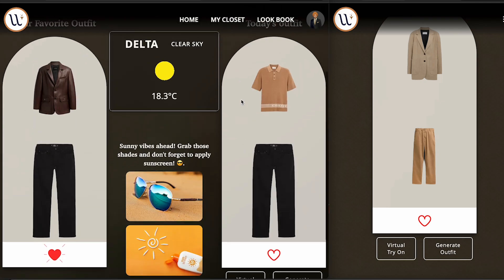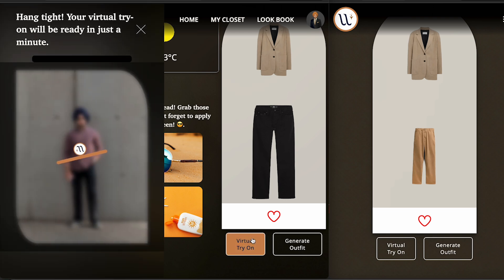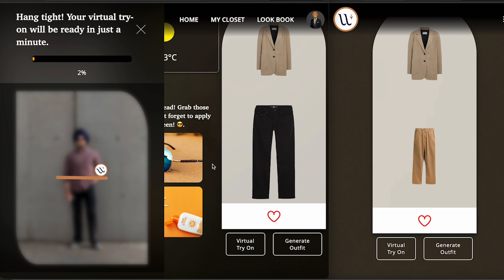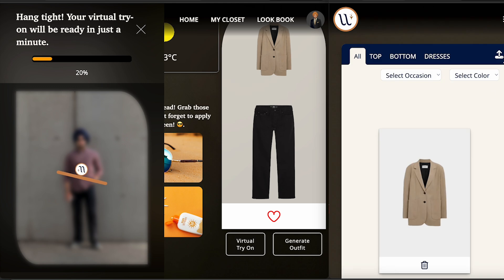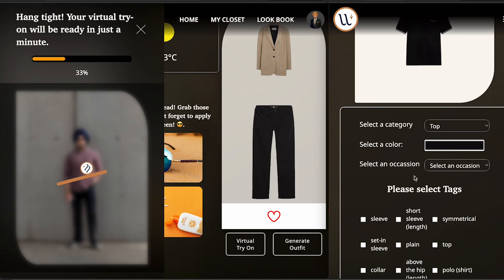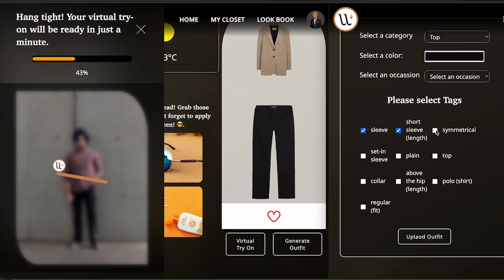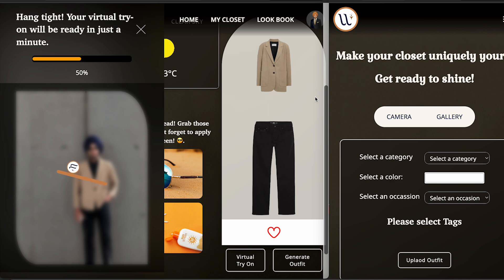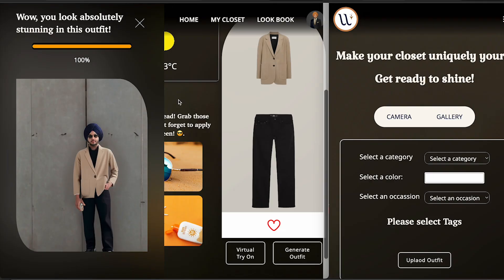AI Implementation: App "WardroWiz"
Second-term students share their experiences implementing artificial intelligence in the application they developed as a team in the Web and Mobile App Design and Development program.

"When you're unsure what outfit to wear, just ask your AI, it's always fair".

𝘛𝘦𝘢𝘮 "𝘞𝘢𝘳𝘥𝘳𝘰𝘞𝘪𝘻":
𝘋𝘦𝘴𝘪𝘨𝘯𝘦𝘳𝘴: 𝘏𝘢𝘳𝘴𝘩𝘥𝘦𝘦𝘱 𝘒𝘢𝘶𝘳, 𝘒𝘪𝘴𝘢𝘫𝘢 𝘞𝘪𝘫𝘦𝘴𝘪𝘯𝘨𝘩𝘦, 𝘚𝘢𝘯𝘨𝘦𝘦𝘵𝘩𝘢 𝘙𝘢𝘷𝘪, 𝘙𝘶𝘣𝘢𝘯 𝘒𝘶𝘮𝘢𝘳 𝘉𝘢𝘭𝘢𝘴𝘶𝘣𝘳𝘢𝘮𝘢𝘯𝘪𝘢𝘮
𝘋𝘦𝘷𝘦𝘭𝘰𝘱𝘦𝘳𝘴: 𝘝𝘪𝘴𝘩𝘯𝘶 𝘝𝘢𝘳𝘥𝘩𝘢𝘯 𝘚𝘪𝘯𝘨𝘩, 𝘈𝘮𝘯𝘦𝘦𝘴𝘩 𝘚𝘪𝘯𝘨𝘩, 𝘕𝘢𝘮𝘳𝘢𝘵𝘢 𝘒𝘢𝘯𝘥𝘢, 𝘜𝘮𝘢 𝘝𝘰𝘭𝘦𝘵𝘪